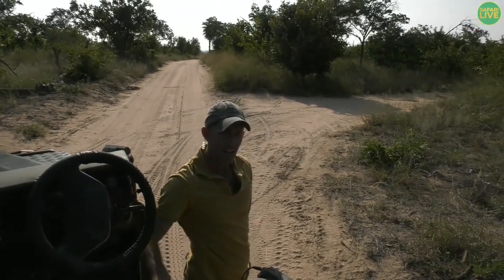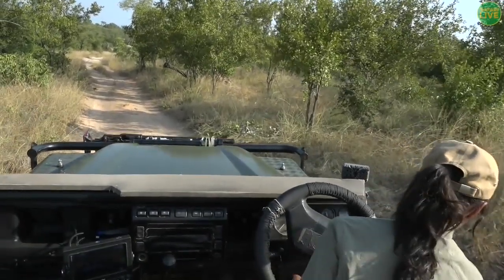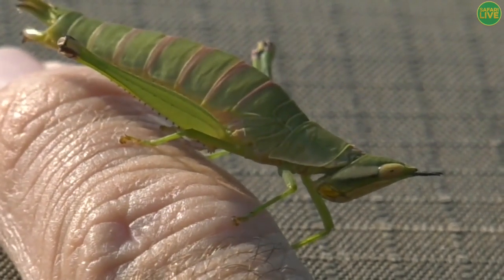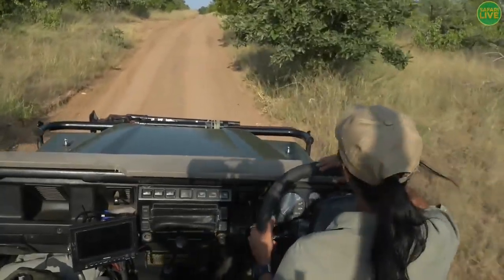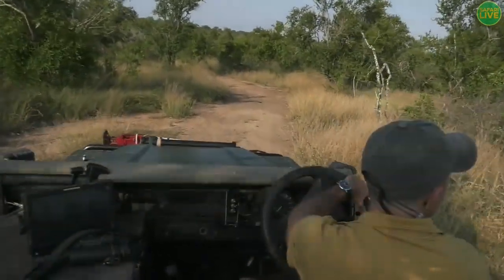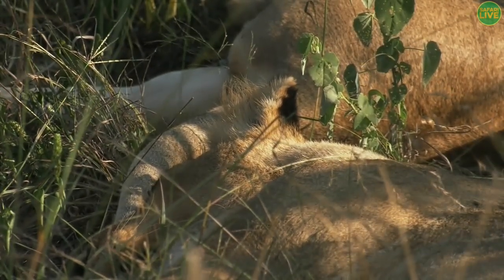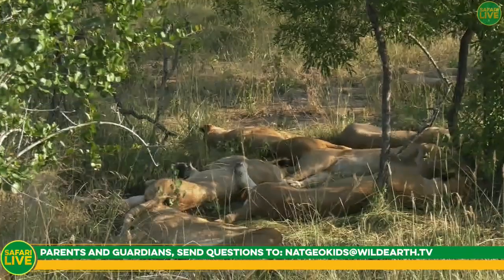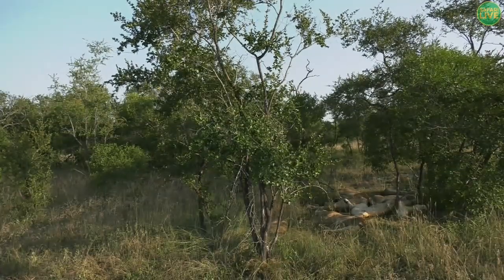Hippos and Butterflies on Safari! | Safari Live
CAUGHT ON CAMERA this week: Hippos, butterflies, lions, and grasshoppers.

About Safari Live:
Join Nat Geo Kids on a real African Safari.  LIVE each week get a front row seat and check out Africa’s most iconic animals—elephants, wildebeest, lions, cheetahs, leopards, hyenas, and many more.

Weird But True! Fast Facts

About National Geographic Kids:
Nat Geo Kids makes it fun to explore your world with weird, wild, and wacky videos! Videos featuring awesome animals, cool science, funny pets, and more, are made just for curious kids like you. So pick a topic you love and start watching today!

Visit the National Geographic Kids website for more games, photos, and videos